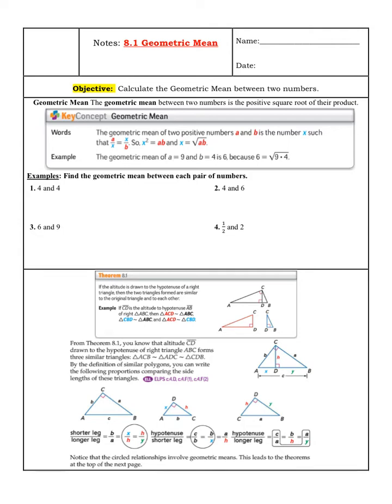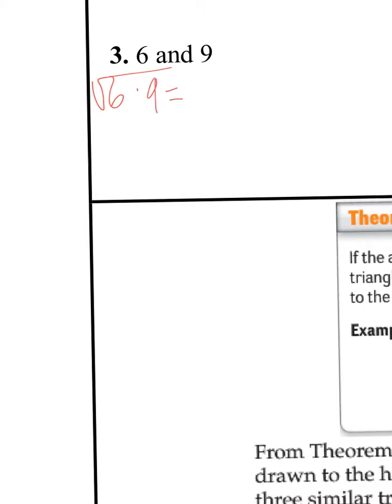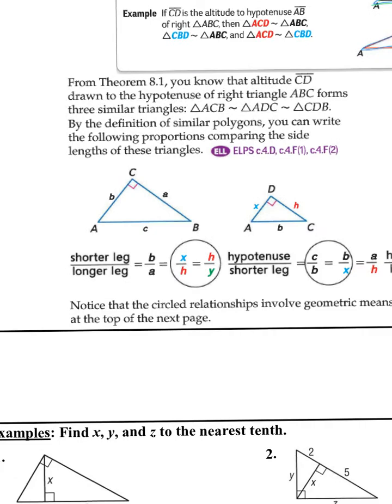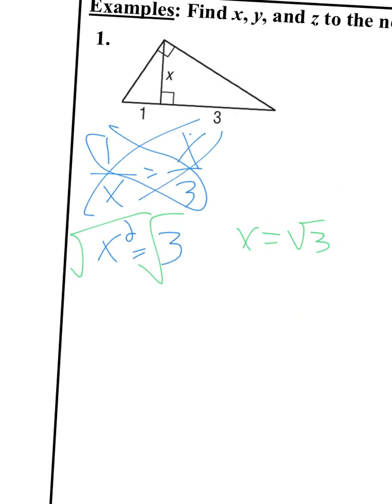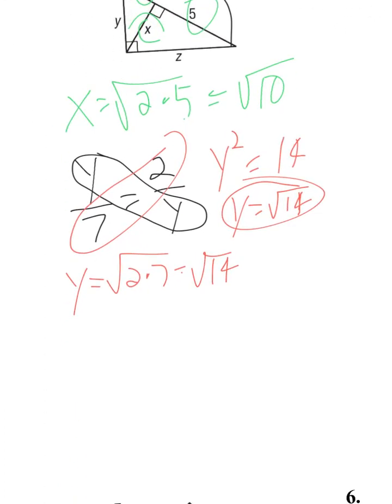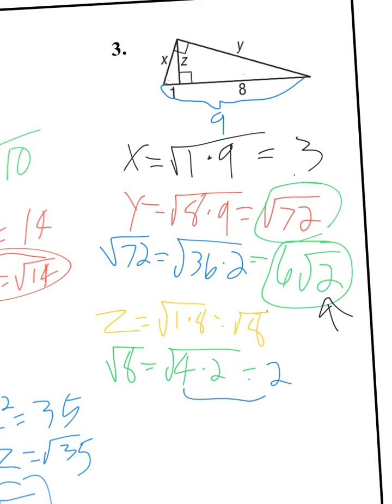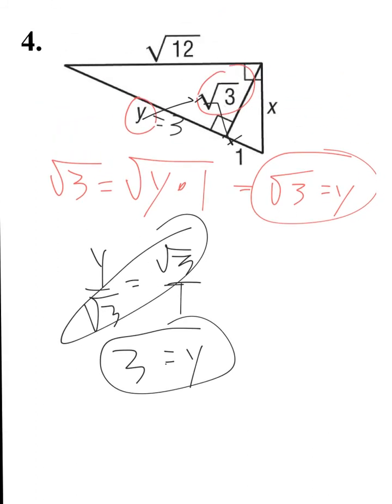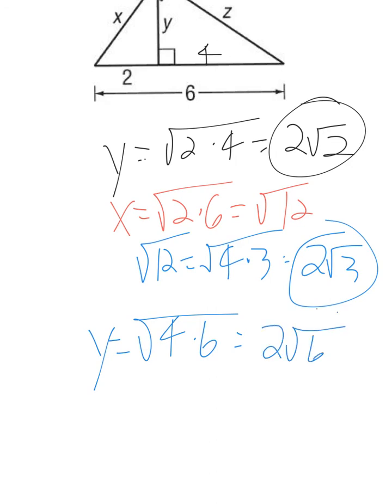Geometry - 8.1 Geometric Mean